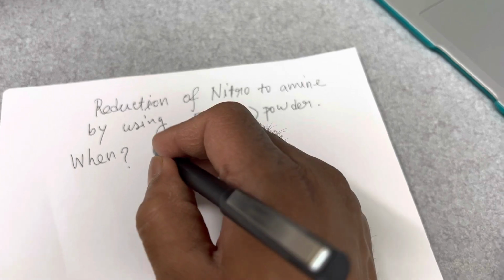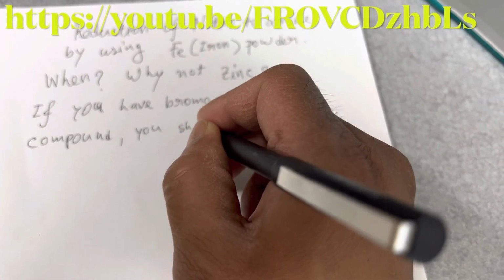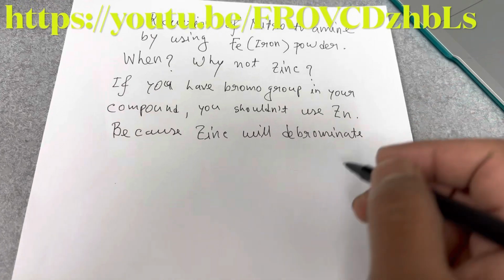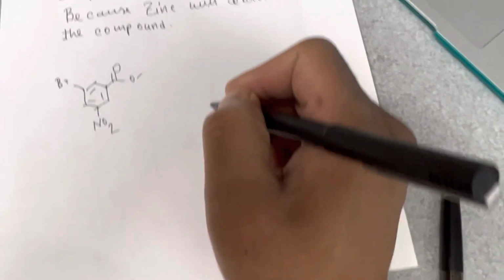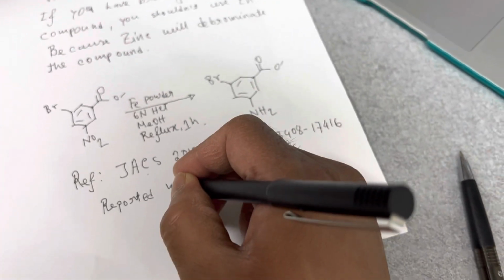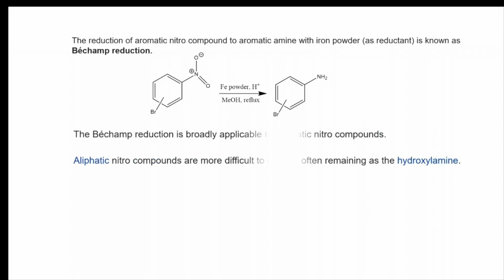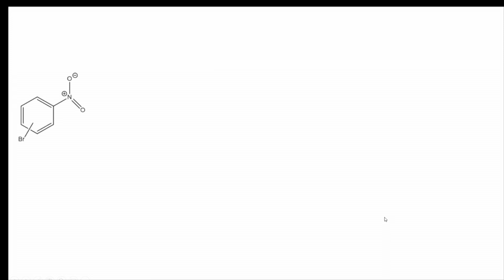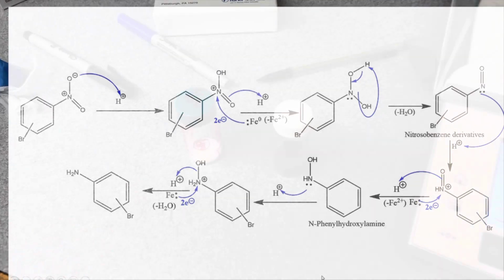Nitro to Amine by Iron powder: Why iron? Why not zinc? -Bechamp reduction